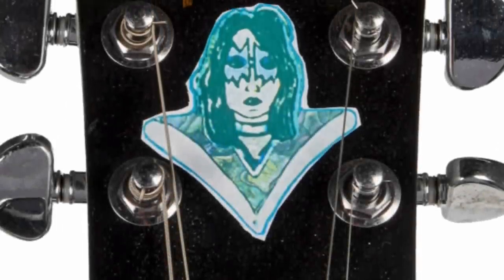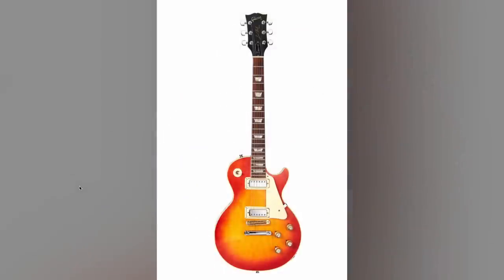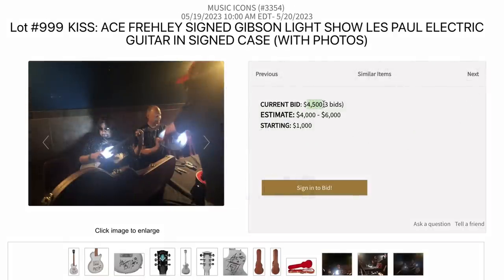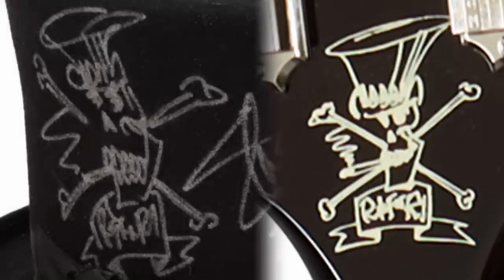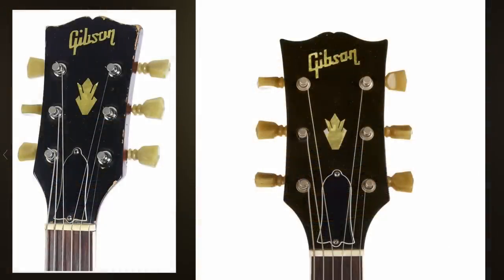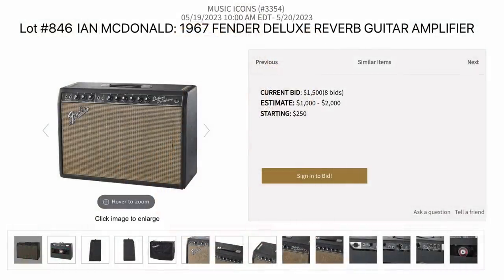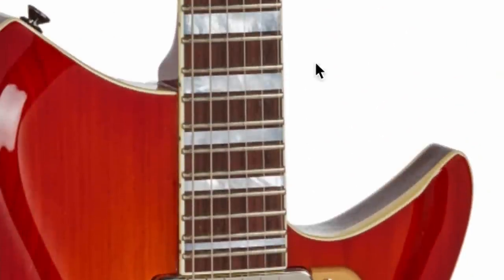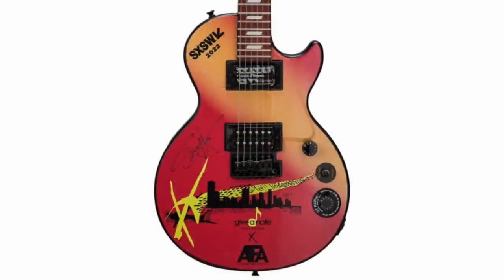This Auction Has Some WEIRD Guitars | 2023 Julien’s Music Icons Artist Signed Sale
🐕 Episode Guide:
0:00 - Intro - Check Links in the Description
0:21 - Robby Krieger Painted SG Custom
1:11 - Steven Summers Smoothadelic Explorer
1:30 - Lenny Kravitz 1973 Les Paul Deluxe
2:39 - KISS Ace Frehley Light Show Les Paul
3:12 - KISS Gene Simmons LoBue Bass
3:27 - KISS Paul Stanley Ibanez Iceman
3:45 - TOOL Band Signed Les Paul Custom
4:53 - Green Day Billie Joe Armstrong Signed Bass
5:29 - Glenn Frey Gifted 1966 SG Standard
6:24 - Judas Priest K.K. Downing Hamer Flying V
7:00 - U2 Bono Gretsch Irish Falcon
7:22 - Red Hot Chili Peppers Jack Sherman Tele
7:44 - Seal Signed Fender Acoustasonic Tele
7:49 - Ian McDonald Fender Amps
8:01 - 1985 Gibson ES-335 Studio
8:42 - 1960s Hagstrom Model 1
9:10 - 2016 Rivolta Combinata VII
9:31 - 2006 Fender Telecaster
9:52 - John McVie Tobias Classic Electric Bass
10:14 - Honorable Mentions
11:15 - What to Watch Next!

🎞️ Videos Mentioned:
0:28 2022 Gibson SG Custom Ebony 2 Pickup

0:49 1990 Gibson Les Paul Kachina Doll Custom WYRON

0:55 The History of the Trogly's Guitar Show

5:12 Trade Tuesday S2 E8

7:46 2021 Fender Player Acoustasonic Telecaster MIM